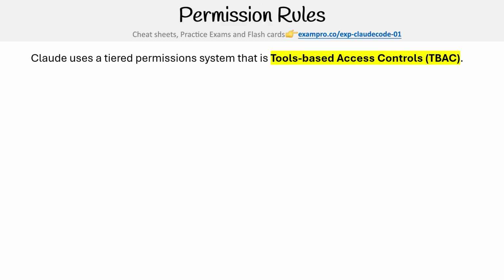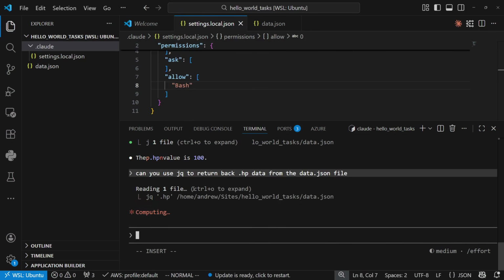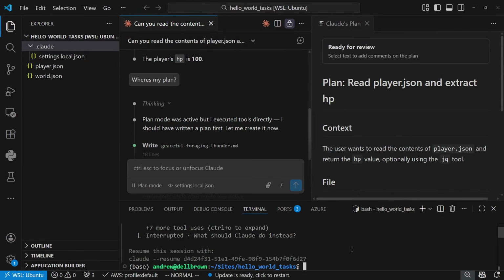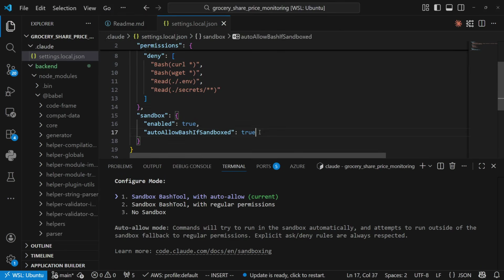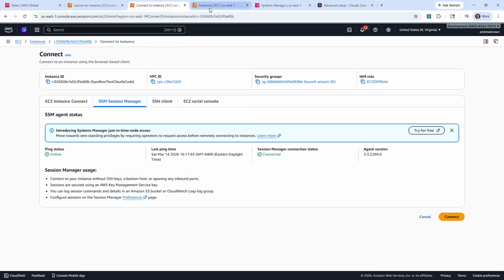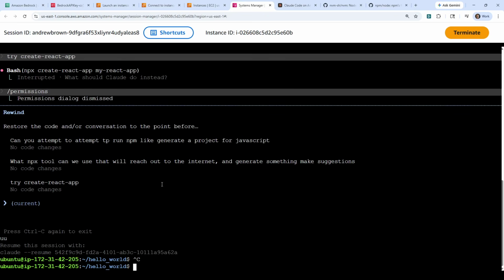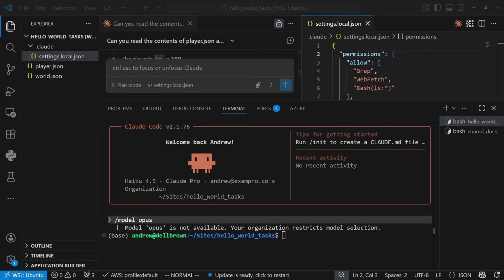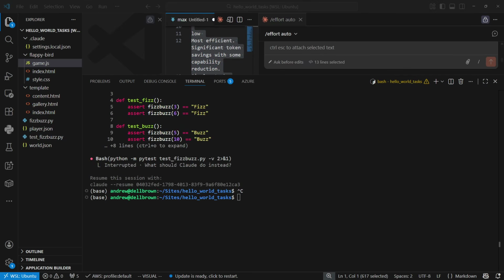Claude Code Permissions, Sandboxing, and AI Safety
Claude Code Permissions, Sandboxing, and AI Safety shows how to control what Claude Code can access and how to use safer workflows when working with real projects.

In this video, you’ll learn how permissions and sandboxing help reduce risk, limit unwanted actions, and keep AI-assisted coding more predictable.

This lesson is part of the Claude Code Essentials course.

The full course includes structured lessons, practical examples, and guided workflows for using Claude Code in real development projects.